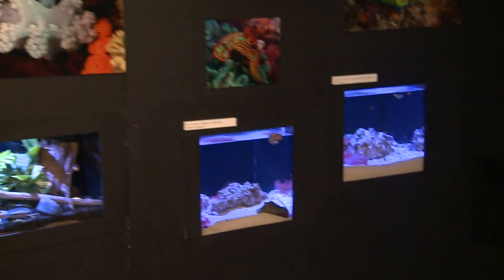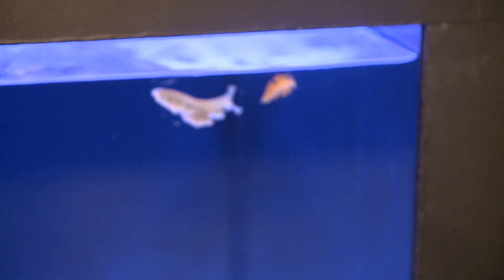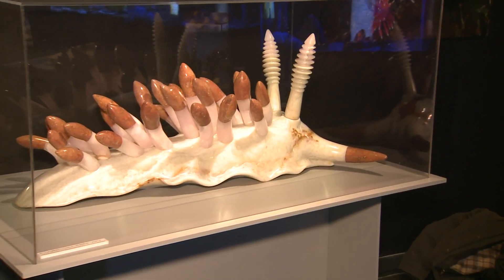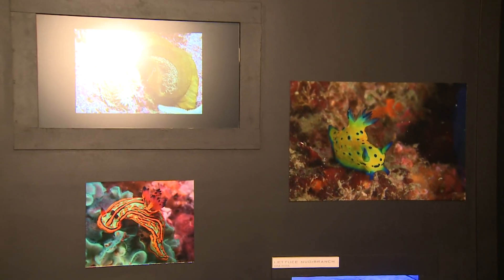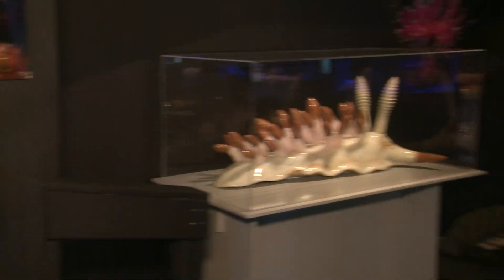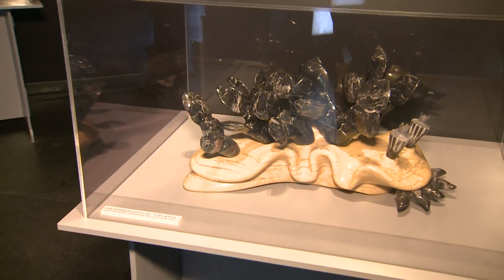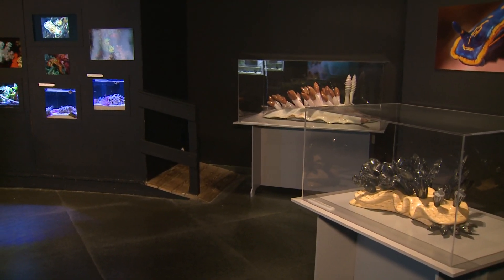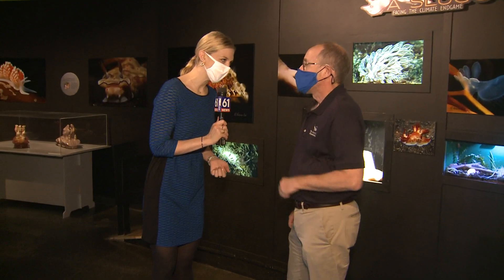CT Bucket List: Maritime Aquarium at Norwalk unveils new exhibit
The exhibit is called: A Slug’s Life, Facing The Climate Endgame Exhibit, to life.